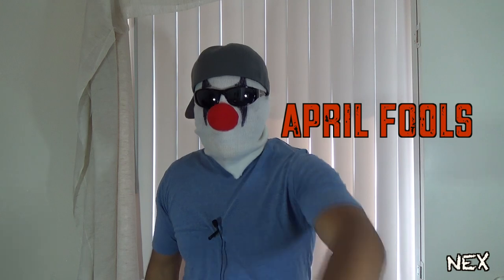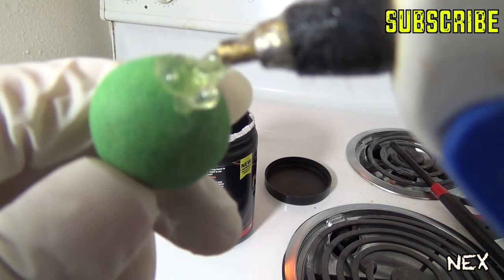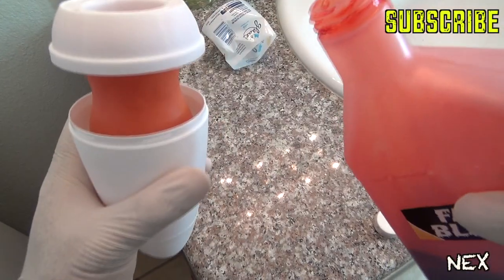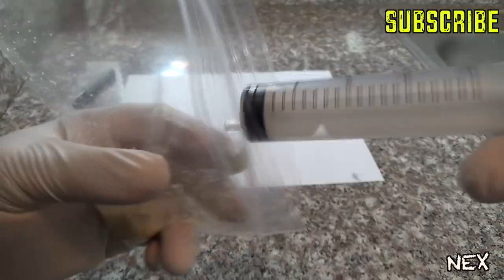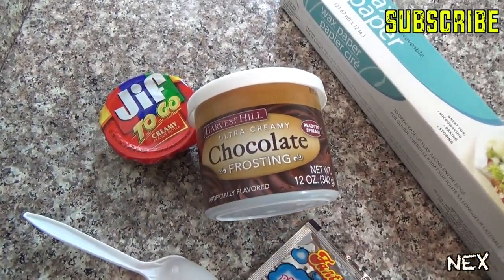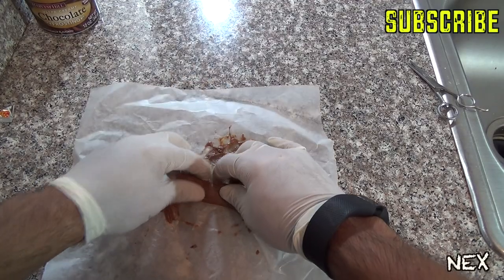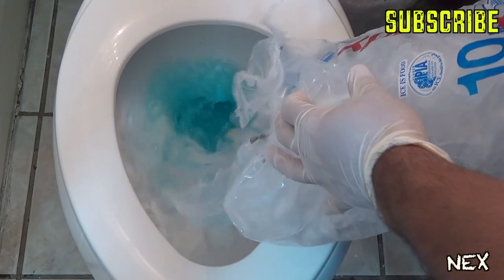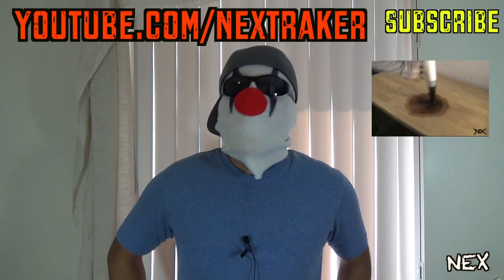5 Cruel Pranks You Can Successfully Pull Off- HOW TO PRANK- April Fools' Day Pranks | Nextraker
This video contains 5 super cruel pranks you can pull off on friends and family on April Fools' Day, For more prank ideas please head over to my channel where you'll find more simple household pranks like these, don't forget to hit the 'subscribe' button, Thanks for watching!

5 Cruel Pranks You Can Successfully Pull Off- HOW TO PRANK- April Fools' Day Pranks | Nextraker